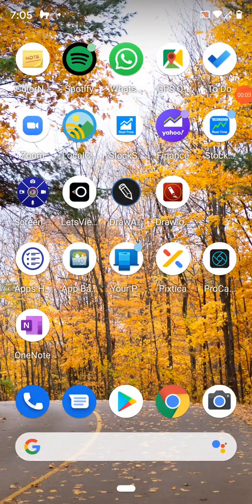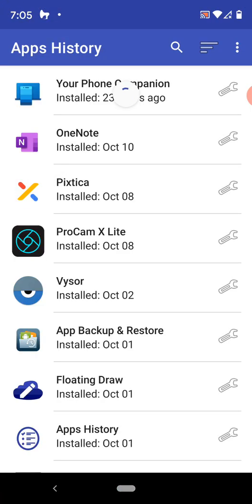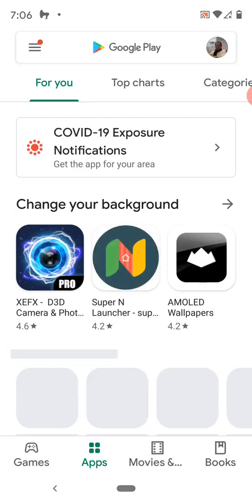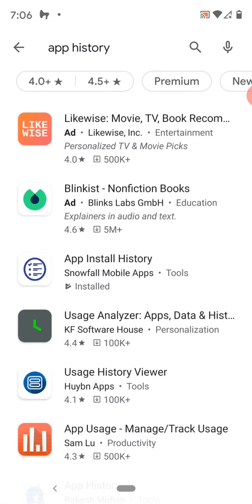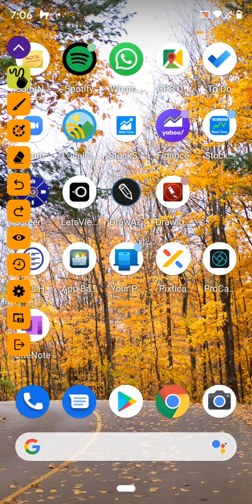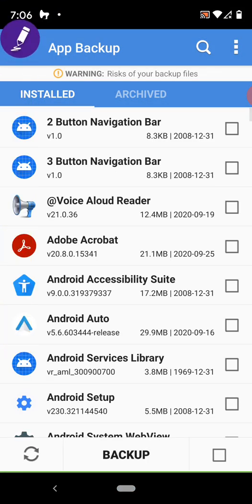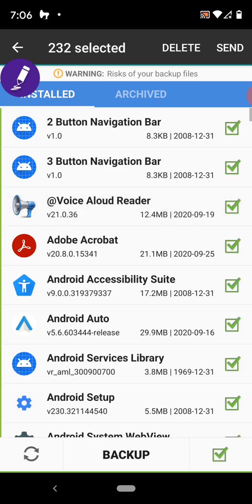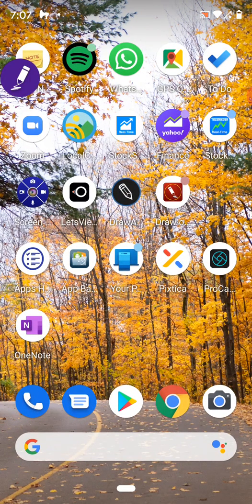Android App history and app backup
We can use google back in setting then system and turn back up to the cloud